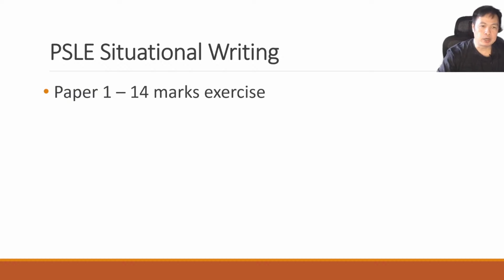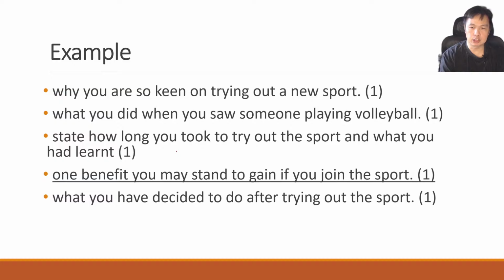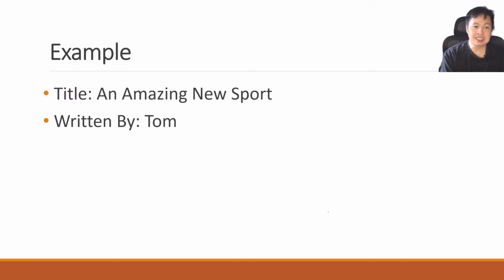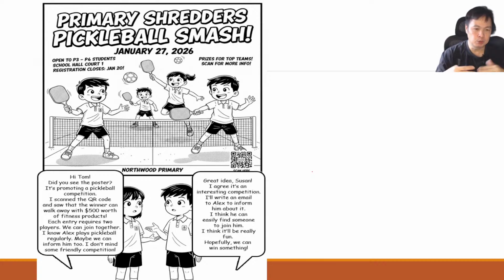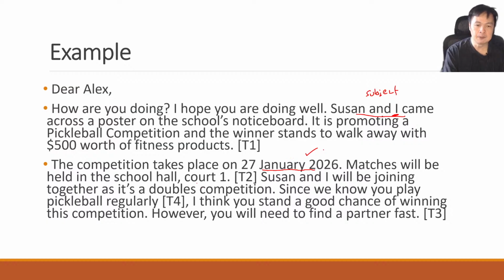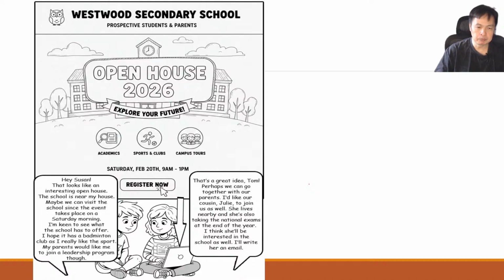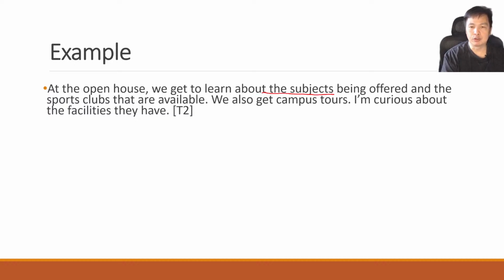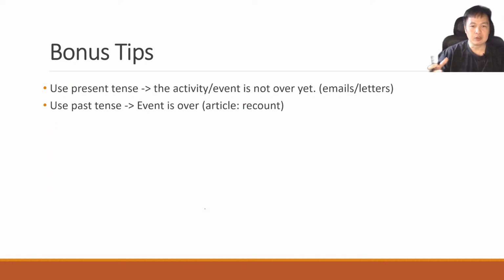PSLE English Situational Writing Live Revision Series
Live teaching by Mr. Chow - PSLE English Situational Writing Skills.
Practice passages and examples. Live 1hr lesson.

00:00 - Intro
00:42 - Preparation (Before we start)
02:17 - Teaching Situational Writing
06:17 - Practice 1
21:25 - Practice 1 answer
27:17 - Practice 2
41:10 - Practice 2 answer
45:12 - Practice 3
59:09 - Practice 3 answer
01:03:15 - Bonus Tips

Master the PSLE English Situational Writing component with our intensive Live Revision Series! This targeted program is specifically designed to help Primary 6 students ace Paper 1, Section A by focusing on the most critical exam skills.